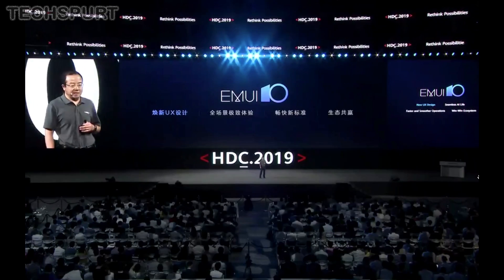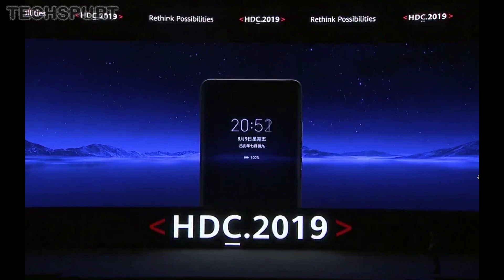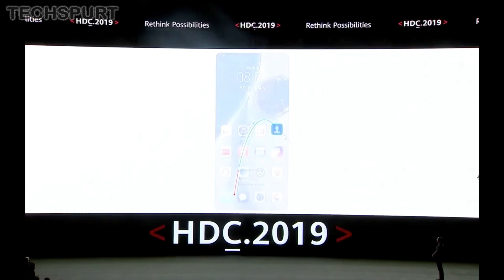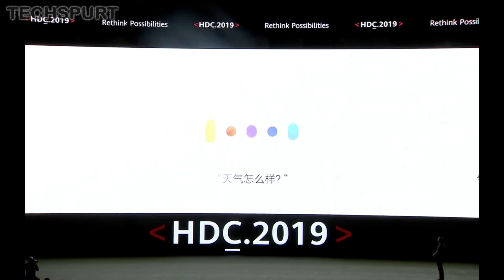Huawei EMUI 10 Officially Launched | Best new features & updates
Huawei officially launched EMUI 10.0 at HDC 2019, so here's a recap of the biggest, best new features of this updated Emotion UI launcher, coming to the Mate 30 (and Pro model) as well as the P30 series and older handsets. From a new dark mode that's improved on the Android Q version, to updated GUI elements, there's a lot to love here.

Huawei was a little mean with details on some of the fresh new features, although some upgrades such as improved Always On Display customisation were teased in the EMUI 10 trailer. However, this preview did show off the new dark mode, which looks rather hardcore. We also saw MEETime in action, as well as HiCar and some interesting device integration.

We're expecting Huawei to show off more of the best new features of EMUI 10.0 soon, ahead of the September 2019 release rollout to select P30 handsets. The first proper arrival of the new Emotion UI will happen when the Mate 30 and Mate 30 Pro are finally launched, most likely around October or November time - boasting that Kirin 985 chipset.